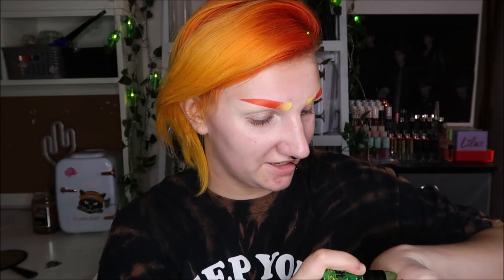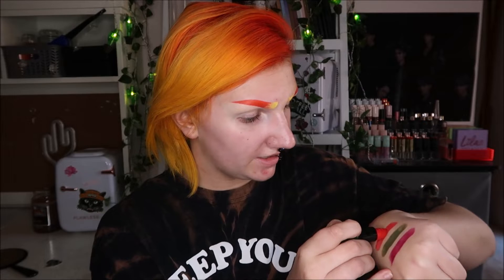Melt Cosmetics X Beetlejuice Collection First Impression/ Review!! | Nova Rose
Photography Instagram: novasrosemusings
Bio:
Hi I'm Nova Rose I am a 21 year old American girl from Oregon. I upload once a week on Wednesdays. Randomness is what you'll find on this channel